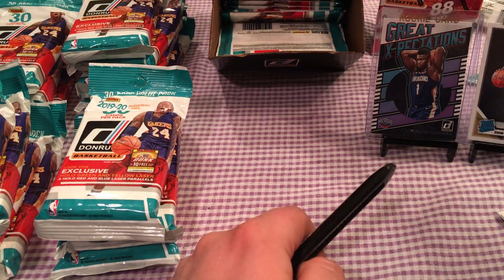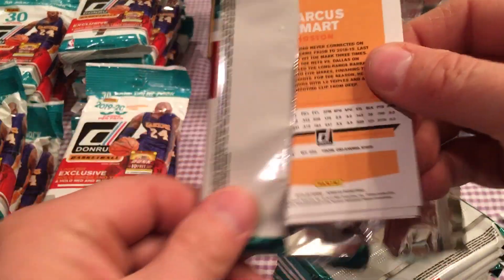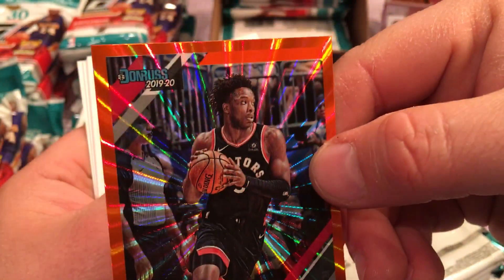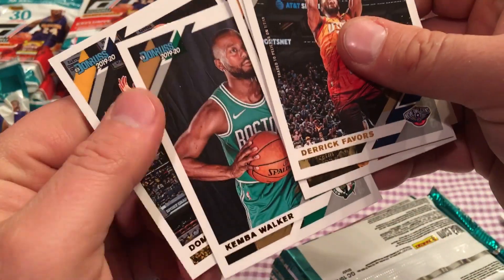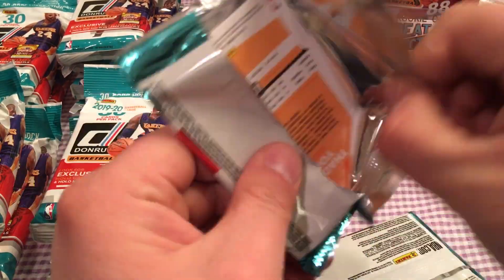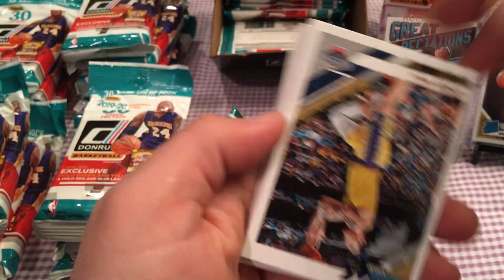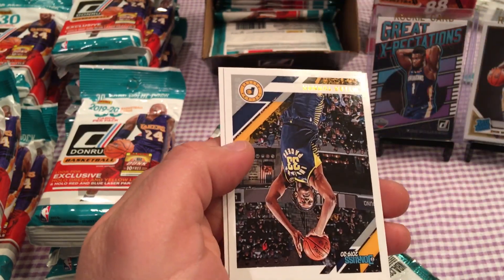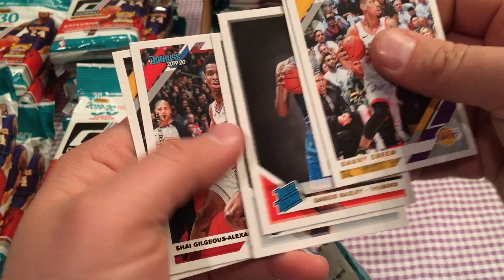2019-20 Donruss Basketball Blaster Box Break